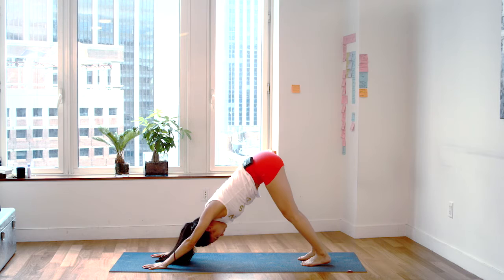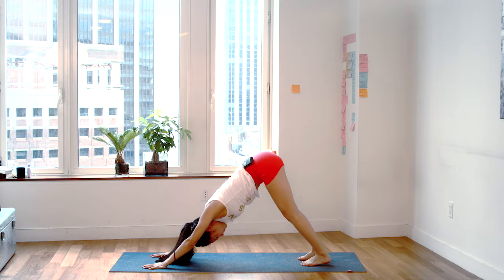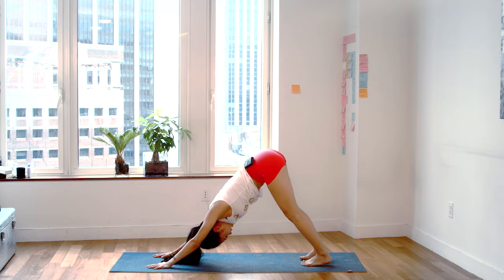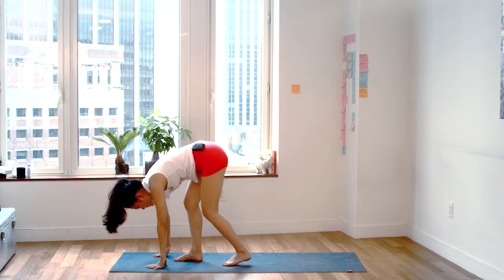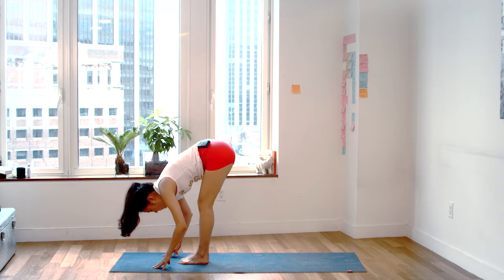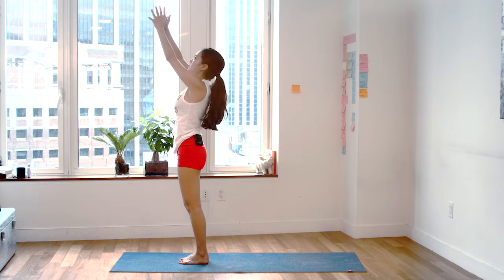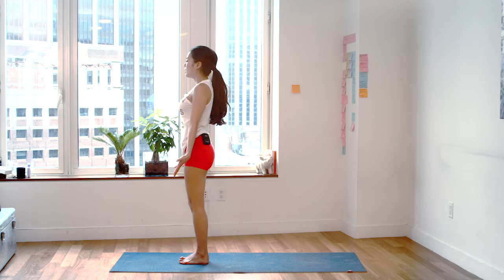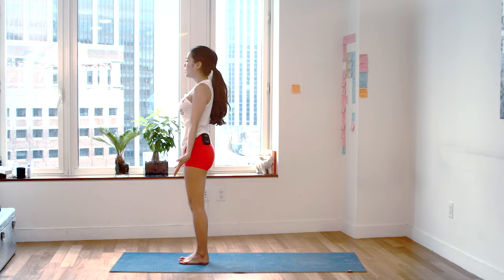9-Minute Yoga For Energy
A 9-minute yoga sequence done 3 times for mind clarity, energy, and a slimmer figure.

Sequence:
Meditation
Vinyasa

3 sets of:
Warrior 1
Warrior 2
Peaceful Warrior

Meditation close

xx love & light.

I believe in the luxury of higher thoughts, movement, and self-care for the mind, body, beauty.

Filmed by: Cyril Mahe

Sunina Young is a Mind Body Beauty Blogger, Yoga + SLT Megaformer Instructor, and Model in New York City.